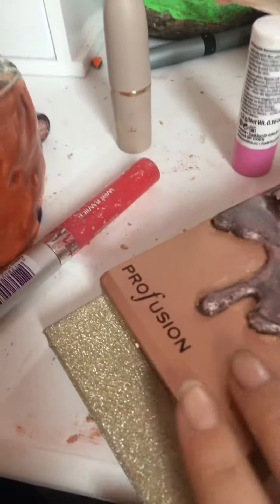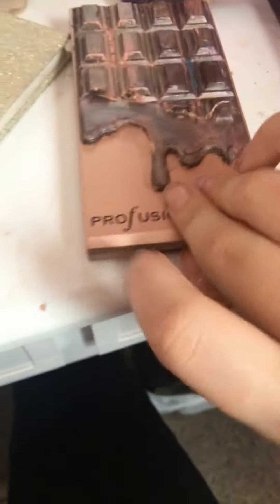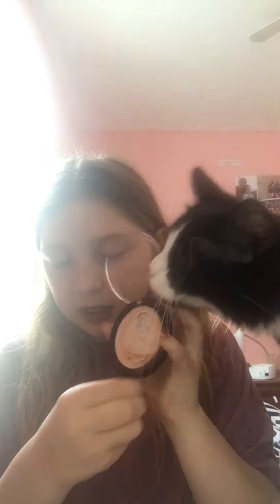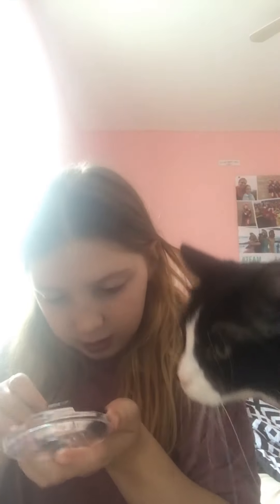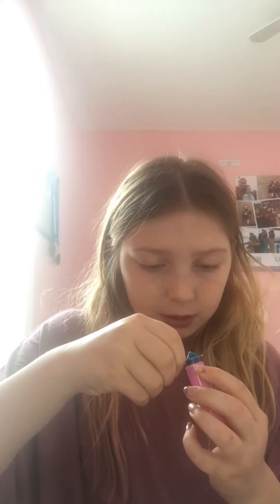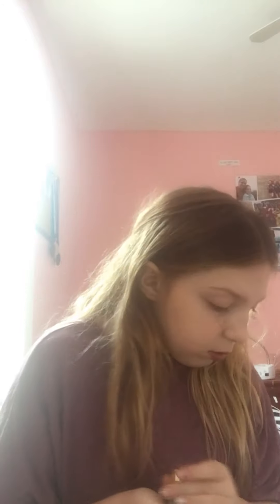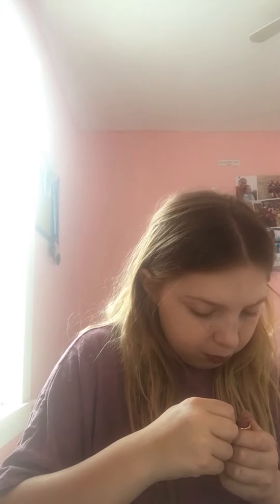Destroyed my makeup